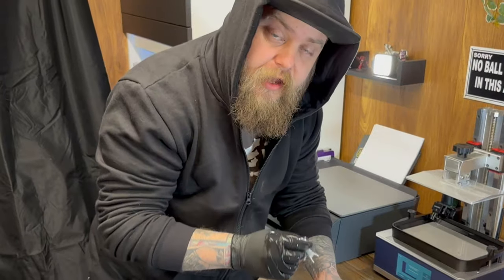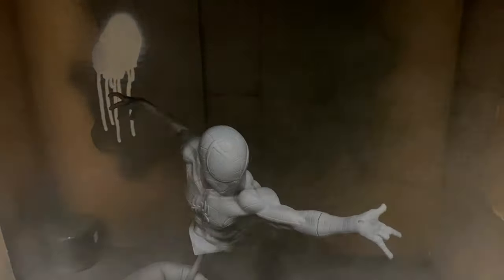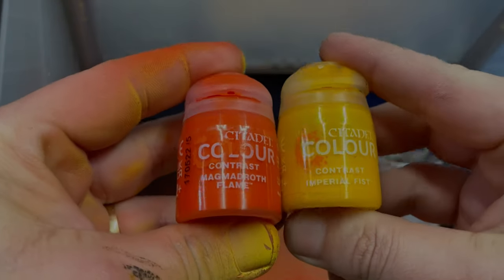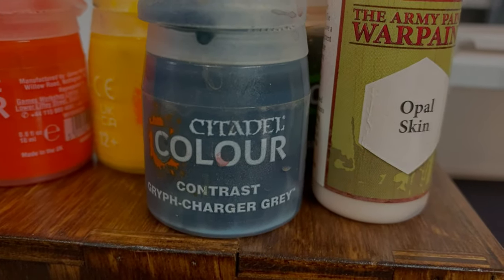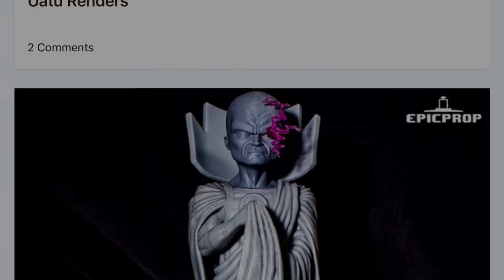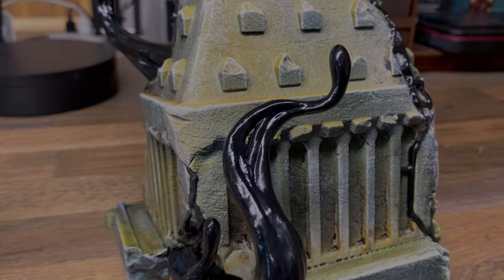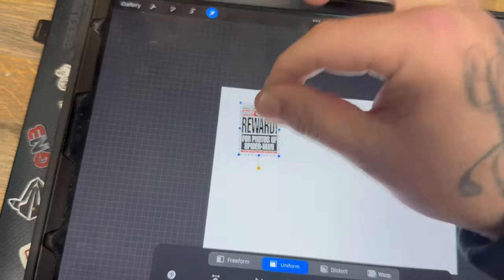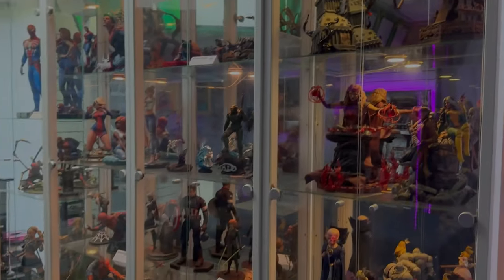If I Don’t Type Warhammer Here, Nobody Will Click| Groundeffected.com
I really enjoyed painting this spiderman statue sculpted by epic prop. This video shows my full painting process of making this statue.

🖌️ LIST:
▪️ The Army Painter Wet Palette
▪️ Chaos black spray primer